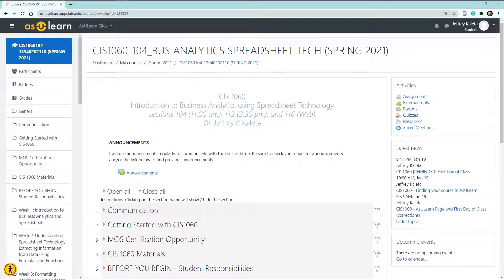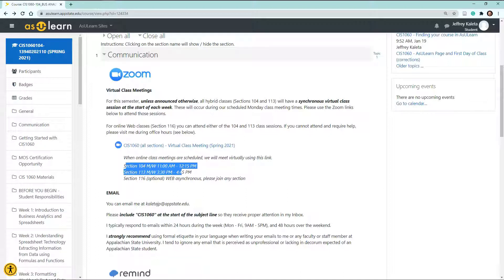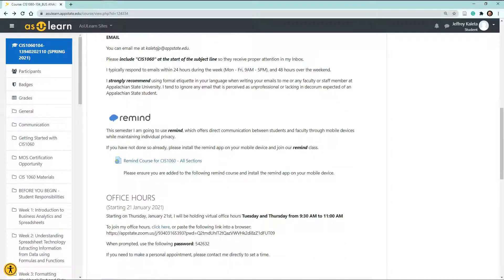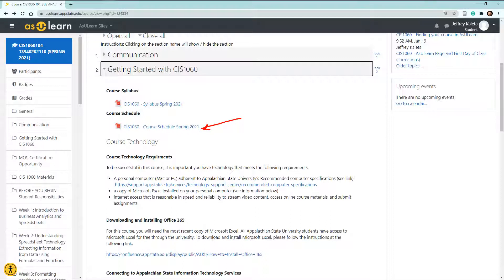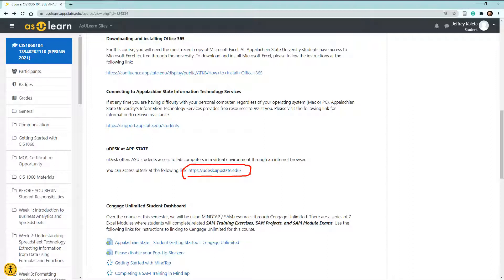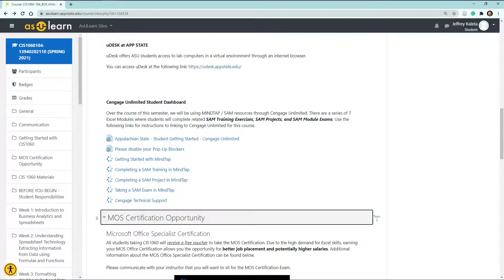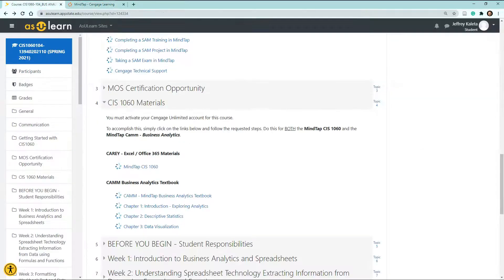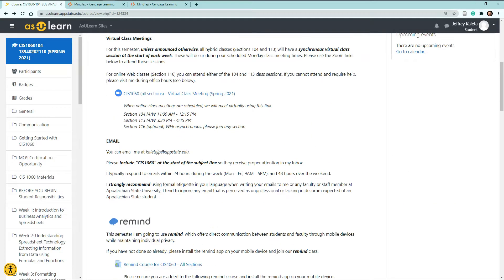CIS1060 - Getting Started